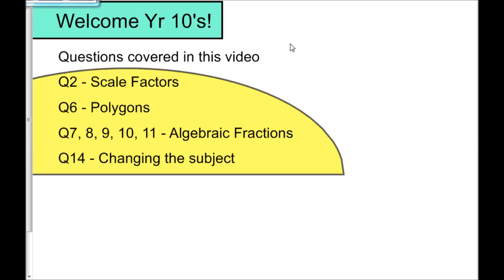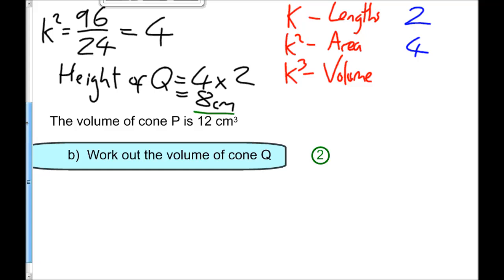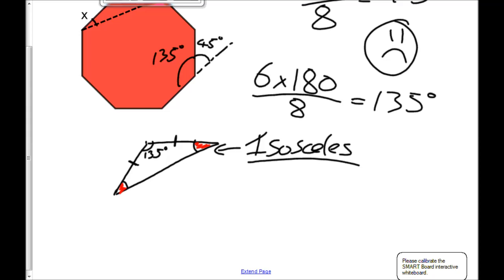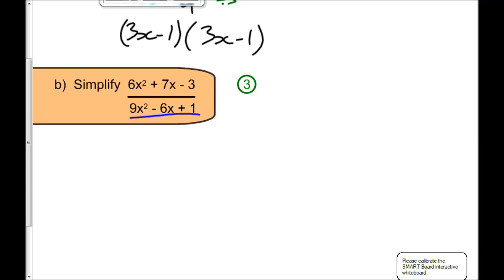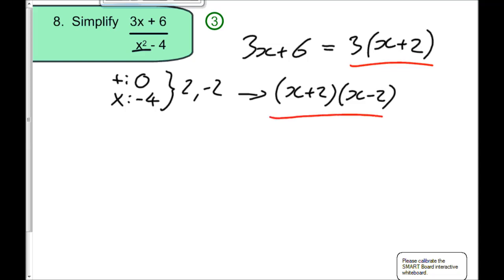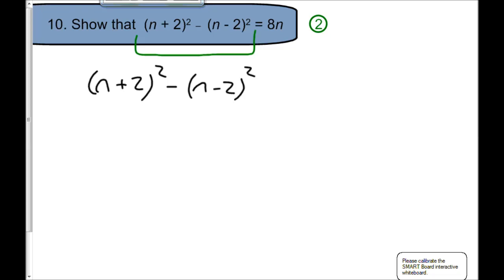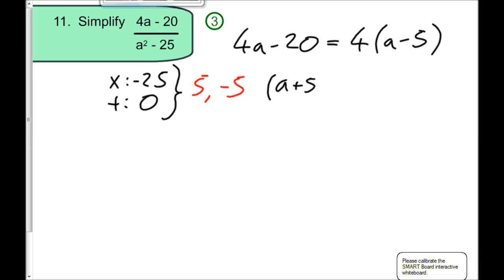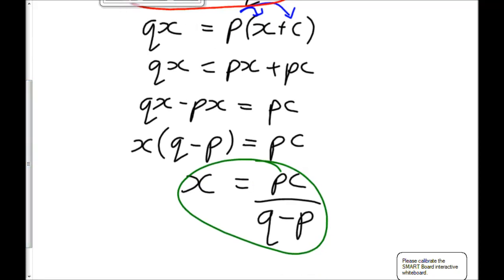Yr 10 - Selected Exam Answers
As promised in class; here is a video going through the tougher parts of the recent exam!

**This doesn't have to be watched the entire way through, if there's only a few particular parts you needed then feel free to skip to those parts**

It would be useful to have your exam paper with you so you can see what you did originally and make corrections.